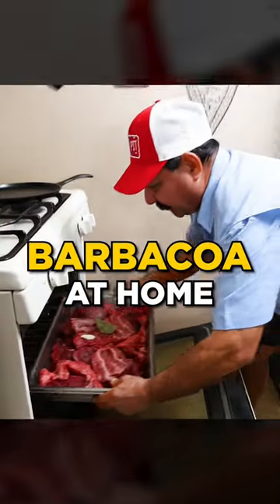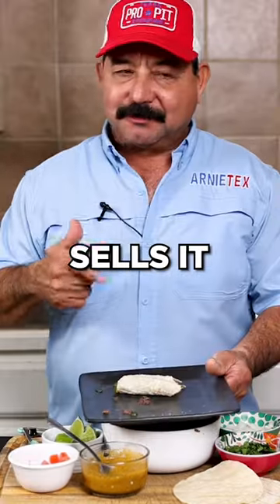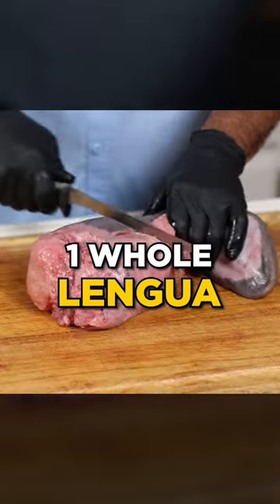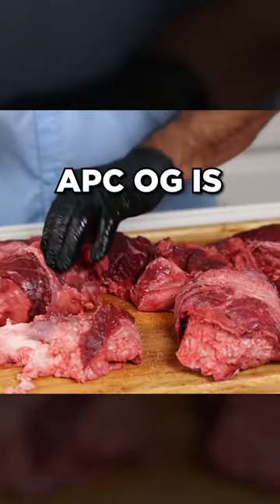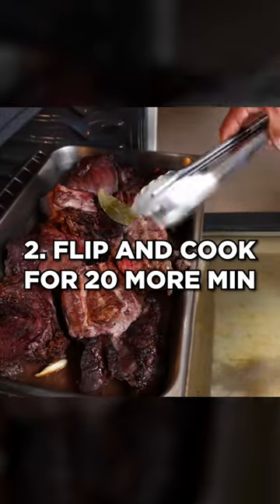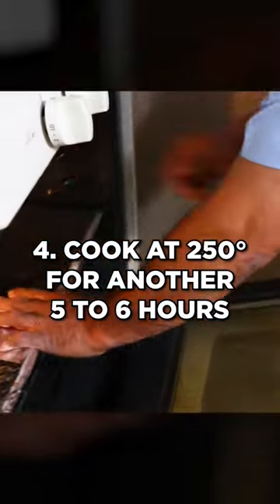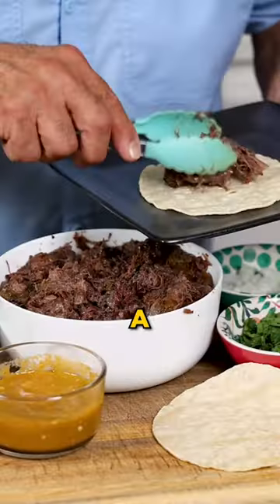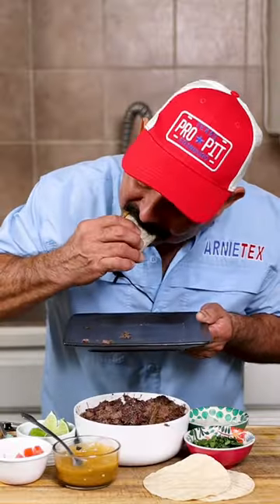Easy Homemade Barbacoa Recipe 🔥 Cachete (Beef Cheek) and Lengua Slow Cooked